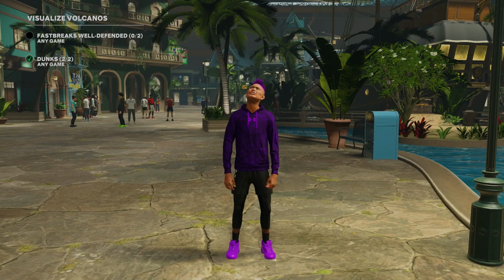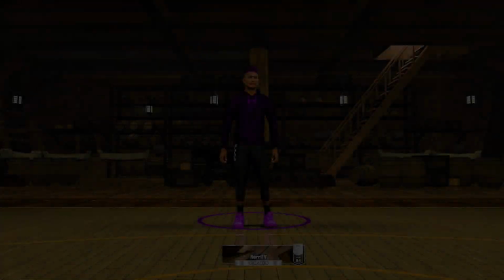I took this FORBIDDEN DRIBBLE MOVE to the 1v1 COURT after its return in NBA2K23..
During NBA 2K23 I made videos on:
Comp Stage,
- 99 OVERALL ONE DAY NBA 2K23

momentum behind the back tutorial
Vc glitch after patch